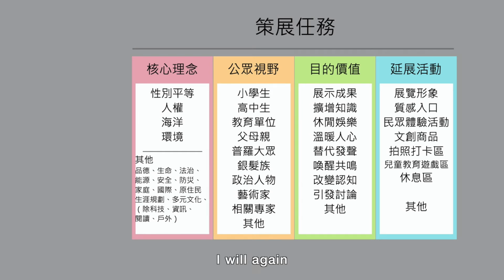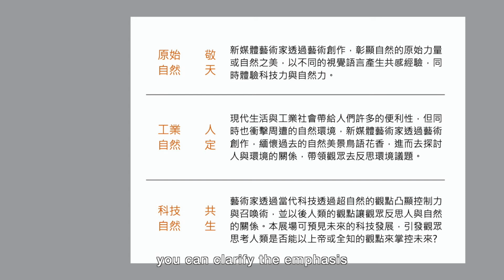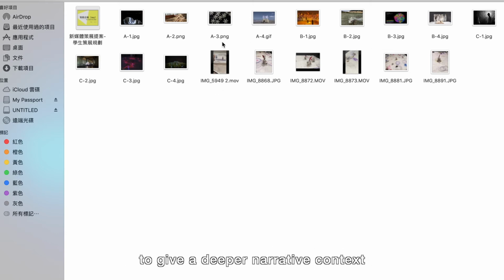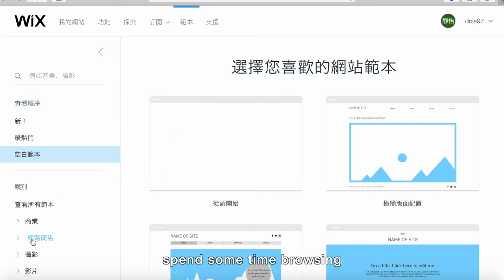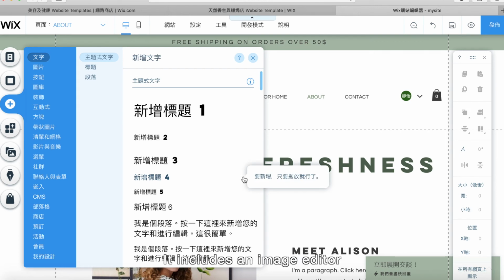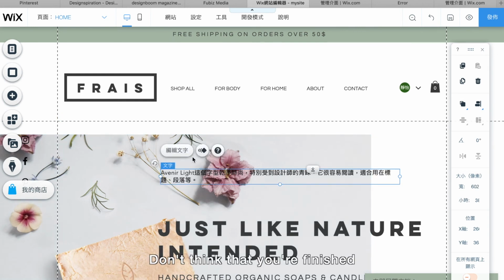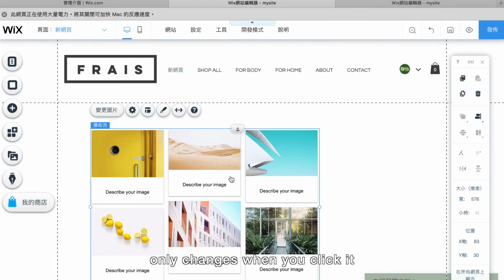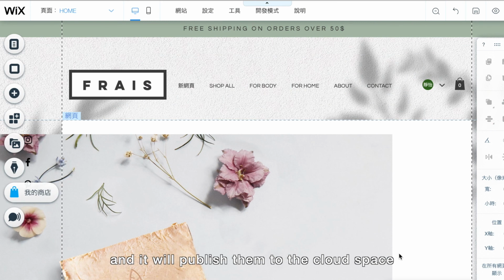Unit 6-3 Topical Curation in the Cloud Practice and Exhibition/Lecturer: Lin, Jin-Yi